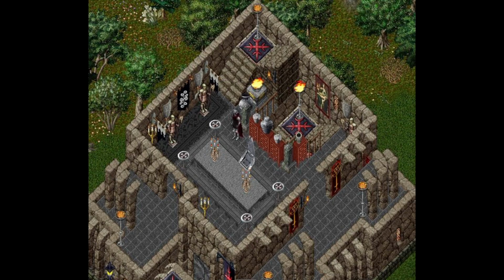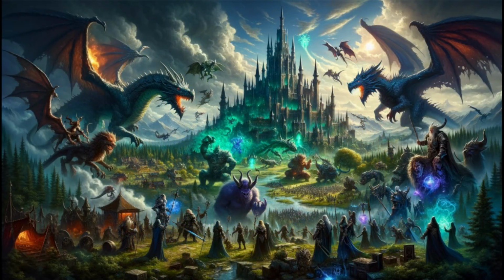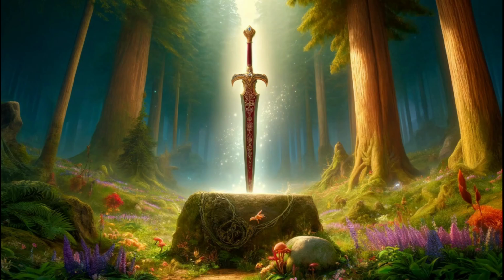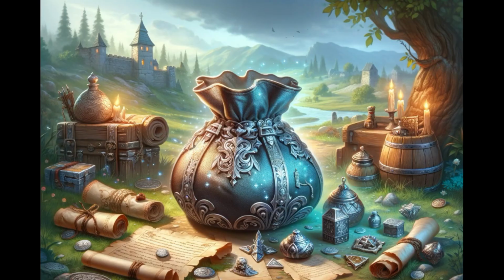Ultima Online - Map Tiling : Deep Dive!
*See 'About' for further information & links!